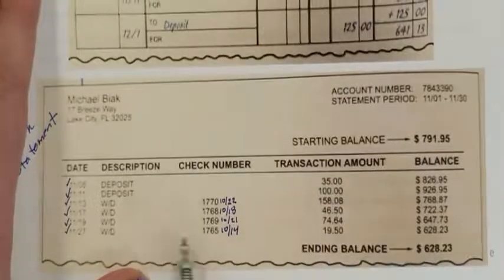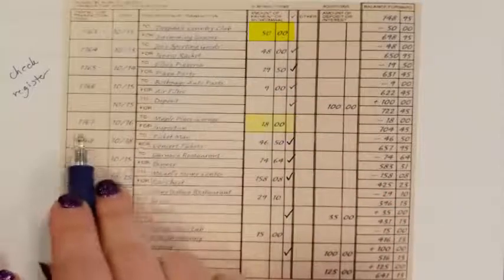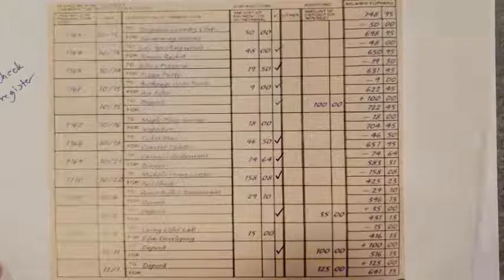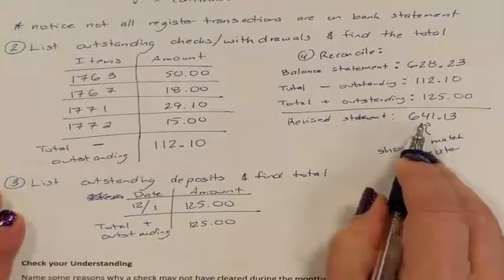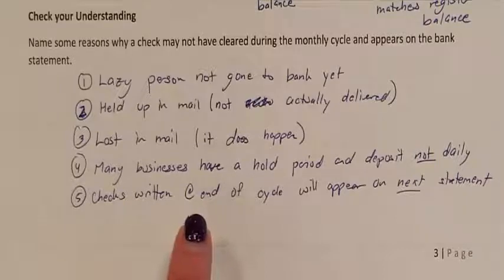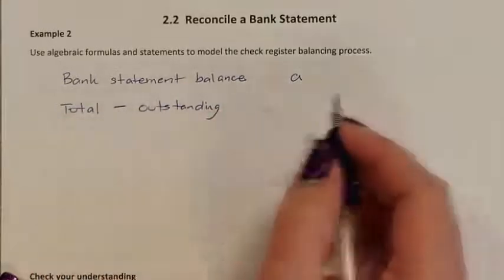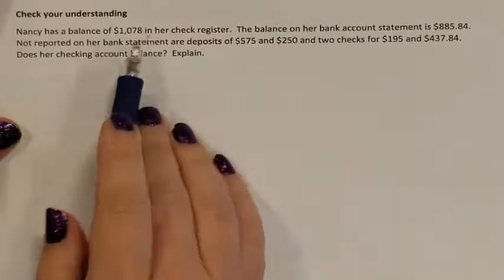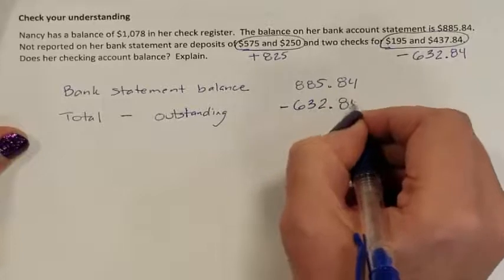Lesson 2.2 Balancing a Checkbook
I can reconcile a checking account with a bank statement by hand and by using a spreadsheet.